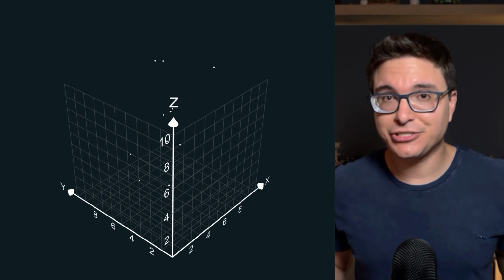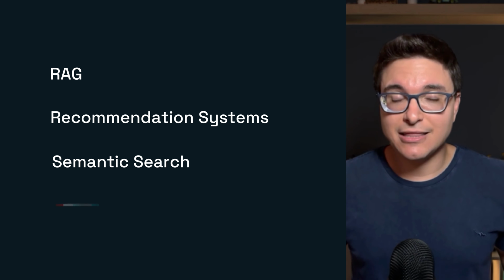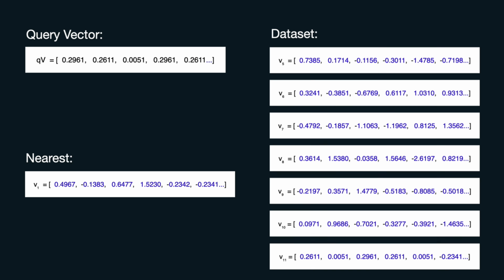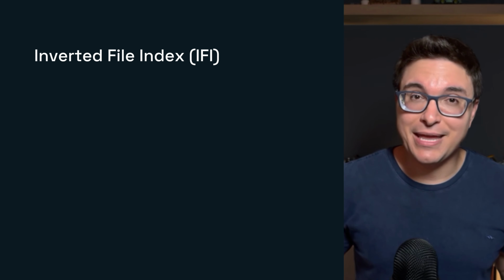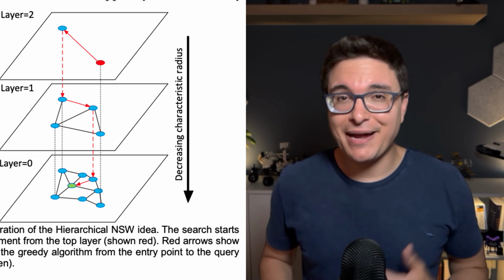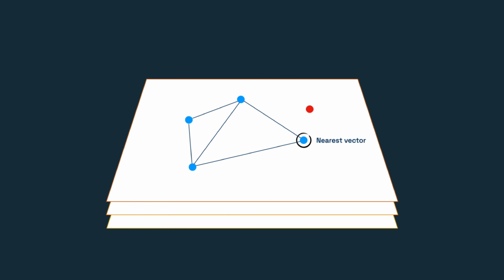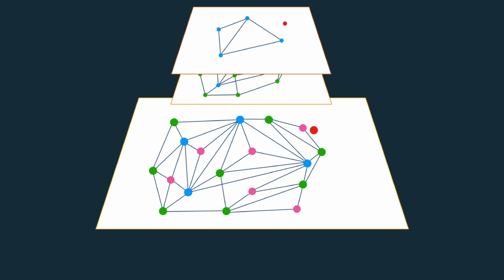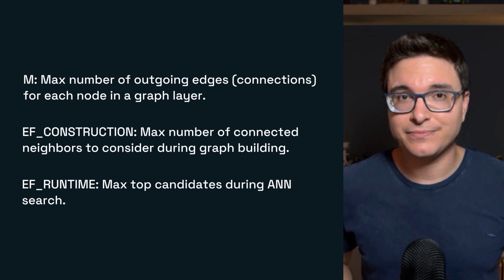Exact vs Approximate (HNSW) Nearest Neighbors in Vector Databases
When you’re building AI apps with vector search, one of the first questions you’ll face is:

Should I use exact or approximate nearest neighbor (ANN) search?

In this video, @RaphaelDeLio breaks it down clearly. You’ll learn how both methods work, what trade-offs they involve, and when to use each one for best results in real-world AI applications.

You’ll learn:
✅ What “nearest neighbor” search actually means in vector databases
✅ How exact search (FLAT) compares to approximate search (ANN, like HNSW)
✅ Why ANN is faster and more scalable for large datasets
✅ When to choose FLAT vs HNSW for your AI use case

Exact nearest neighbors may also be referred as FLAT and approximate nearest neighbors may also be referred as HNSW.

0:00 - Intro
0:17 - How vector search works
1:07 - What is exact nearest neighbor (KNN)?
1:58 - What is approximate nearest neighbor (ANN)?
2:43 - How HNSW works
3:18 - HNSW visually explained
4:48 - How HNSW accuracy can be tuned
5:17 - Should I use FLAT (KNN) or HNSW (ANN)?
5:53 - Where to learn more?

🔴 Try Redis: The fast, scalable vector database for real-time AI